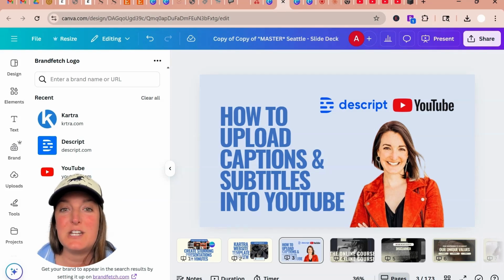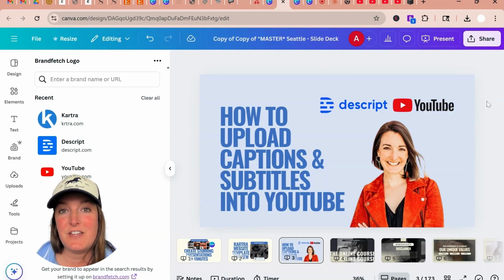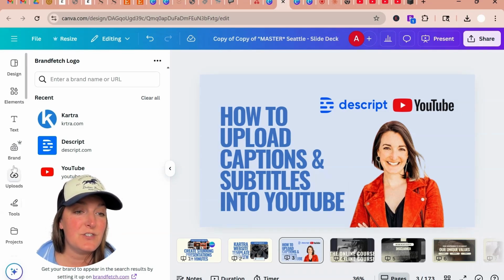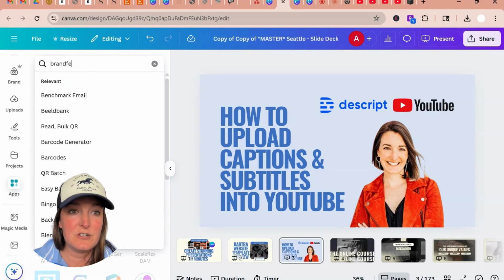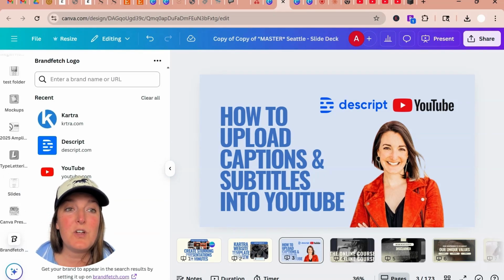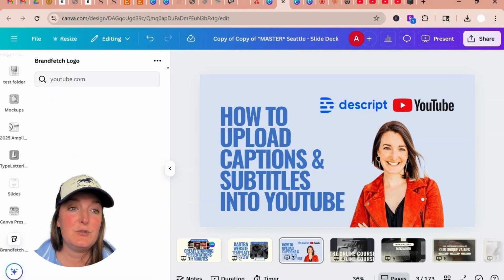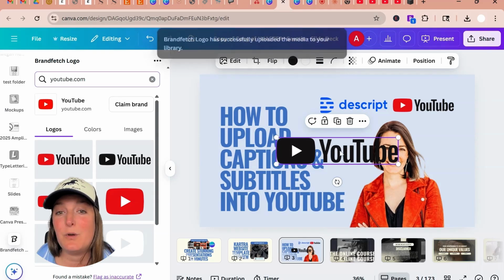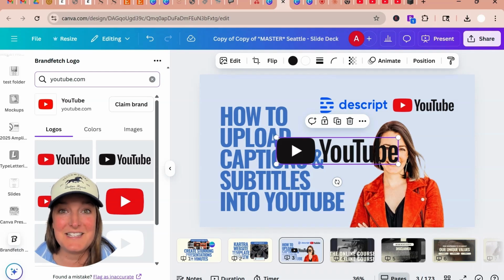How to Add ANY Logo in Canva (BrandFetch App Tutorial - Game Changer!)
Stop Searching for Logos! Use This Canva App to Get Any Brand Logo

🚀 Stop searching the internet for logos! I'm going to show you an amazing Canva app that lets you add ANY brand logo to your designs in seconds. This BrandFetch app is a total game-changer for creating YouTube thumbnails, presentations, and any design project.

✨ What you'll learn:

How to install the BrandFetch app in Canva
Add any company logo instantly to your designs
Perfect for YouTube thumbnails and presentations
Get approved, high-quality brand logos legally

🎯 Perfect for:

YouTube thumbnail creators
Presentation designers
Social media content creators
Anyone needing brand logos for projects
Canva users looking for time-saving tips

📍 TIMESTAMPS:

0:00 - Introduction & Problem with Finding Logos
0:30 - Accessing Canva Apps Feature
0:45 - Installing BrandFetch App
1:00 - How to Search & Add Any Brand Logo
1:15 - YouTube Logo Example & Results
1:30 - Final Tips & Wrap-up

💡 Why this app is amazing:

No more Google searching for logos
Get officially approved brand assets
High-quality, professional logos
Works with any brand name or URL
Saves hours of design time

🛠️ How it works:
1️⃣ Open your Canva project
2️⃣ Search for "Apps" in the sidebar
3️⃣ Find and install "BrandFetch"
4️⃣ Enter any brand name or URL
5️⃣ Choose from official logo options
6️⃣ Click to add directly to your design

Use cases:
✅ YouTube thumbnails with tech logos
✅ Business presentations with client logos
✅ Social media posts with brand references
✅ Course materials with company examples
✅ Marketing materials with partner logos

🎨 Want more Canva app tutorials? Comment which apps you'd like me to review next!
This app has seriously changed my design workflow - hope it helps yours too!